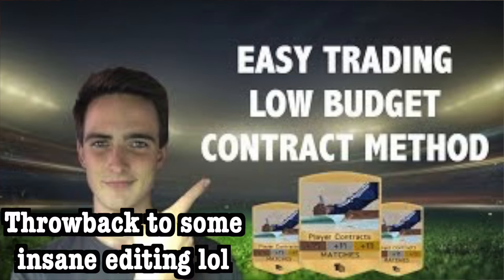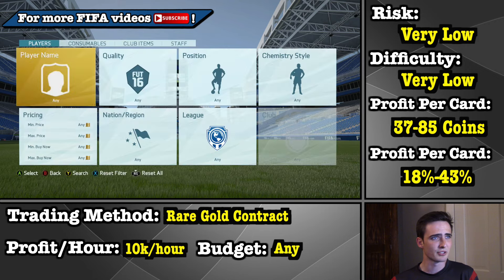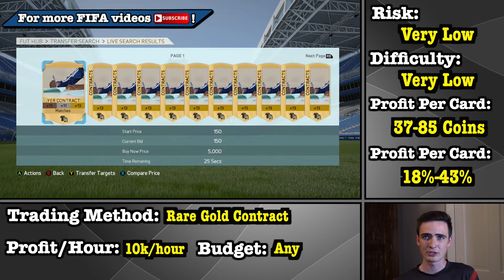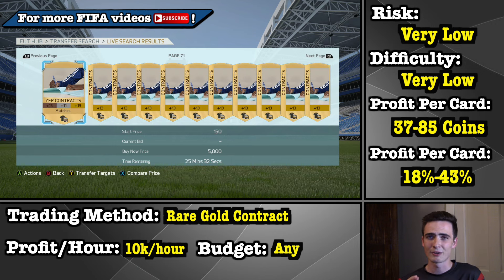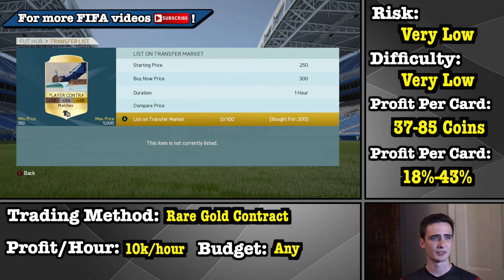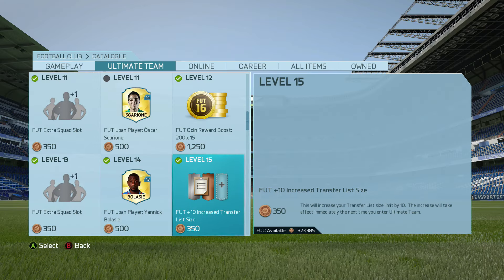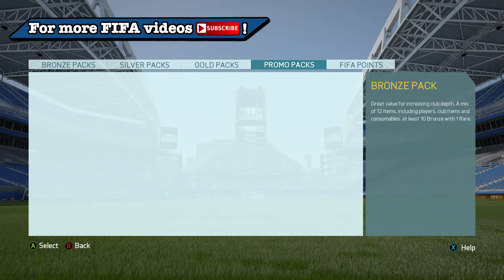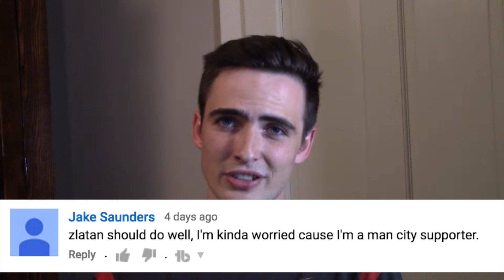EASY RARE CONTRACT TRADING METHOD!! + 13k Giveaway!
Hey, hello, what's up guys, it's Jamey (aka the FutEconomist) bringing you another video today going over an easy rare contract trading method.

This is one of my favorite trading method. It's super easy and it can get you up to 13k per hour if you get things going well.

I hope you guys are enjoying the start of the Euros!

If you guys have any questions about how I did this method, or the most effective times to do them, talk to me in the comments, on FutHead or on my twitter.